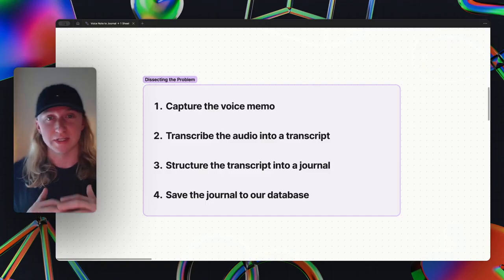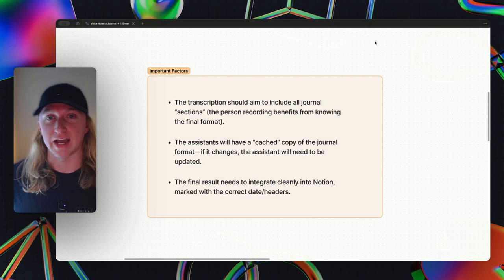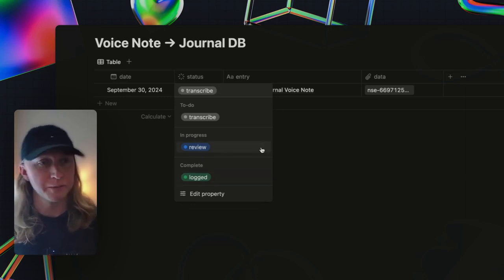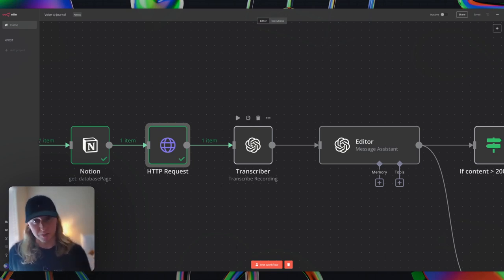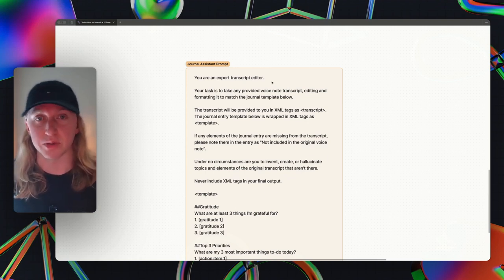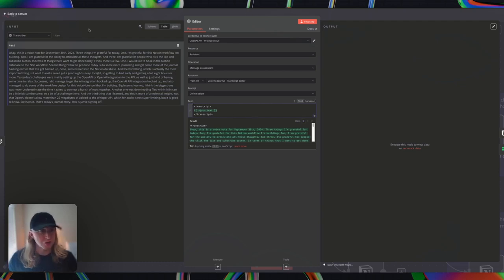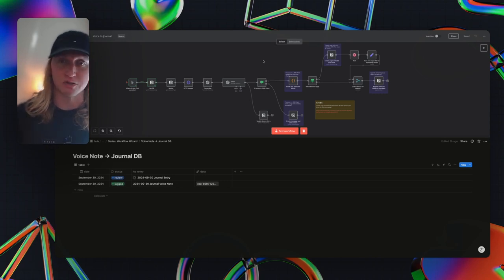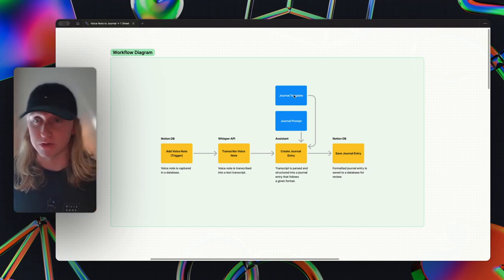How I built an AI-powered voice note to journal automation [n8n, GPT, Notion Tutorial]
Here's how I created a mostly-automated voice note to journal workflow using n8n, OpenAI’s Whisper API and GPT 4o, and Notion.

In this tutorial I'll show you how to:
• Break down the problem using a workflow diagram
• Set up a Notion database for our automation
• Build an n8n workflow that hooks into our different tools
• Send an audio file off to OpenAI's Whisper API to generate an accurate transcript
• Program a GPT 4o Assistant using templates and prompt engineering best practices
• Save the final journal entry into Notion for easy review and reflection

This workflow has helped me stay consistent with my journaling practice, even on busy days.

I encourage you to follow along and build this workflow with me, using the tools you have.

💊 SUPPLEMENTS

TIMESTAMPS
00:00 Intro
01:18 Define the problem
02:39 Build a workflow diagram
04:50 Mark the v1 constraints
05:55 Preview the final workflow
08:05 Build the Notion database
09:48 Build up to the Journal Assistant
15:28 Review assets for the Journal Assistant
16:46 Build the Journal Assistant Prompt
18:24 Assemble the Journal Assistant
19:26 Connect the Journal Assistant in n8n
22:10 Save back to Notion
22:42 Test the workflow end-to-end
25:29 Outline improvements for v2
27:58 Mini-retrospective
30:10 How would you improve it